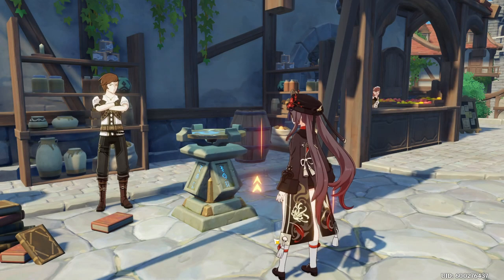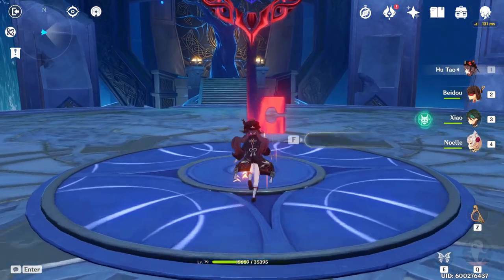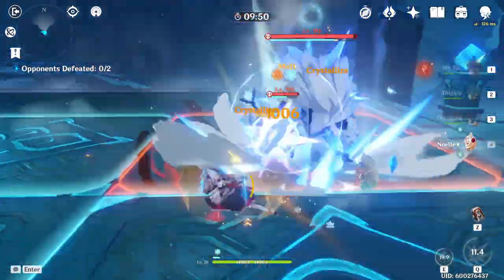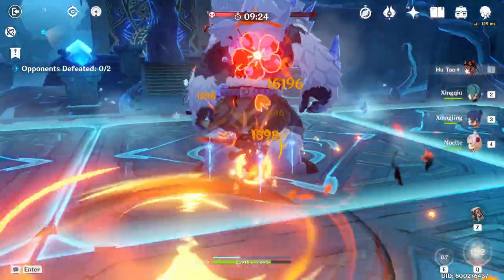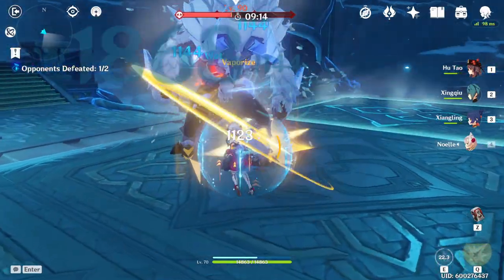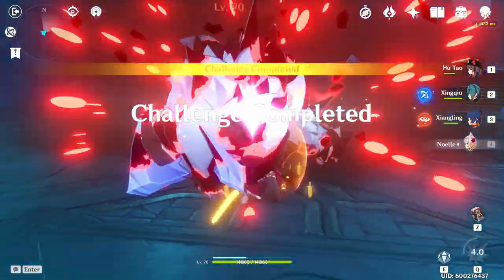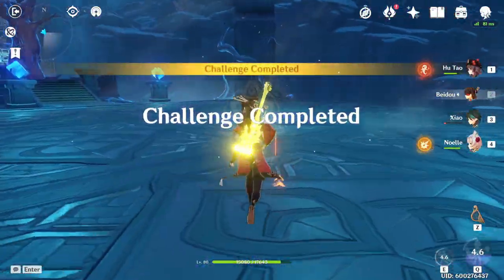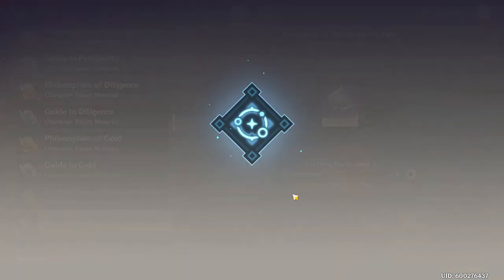Are you using your FRAGILE RESIN WRONG? - Genshin Impact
What's the best way to use your fragile resins? I help you decide and explain the different perspectives and ways to use it in this quick general genshin impact guide.